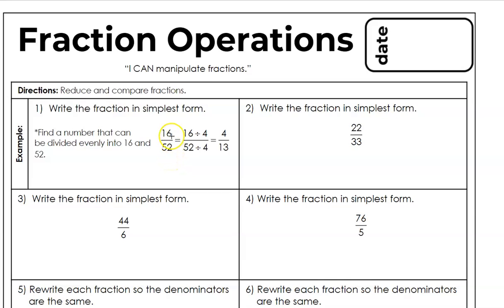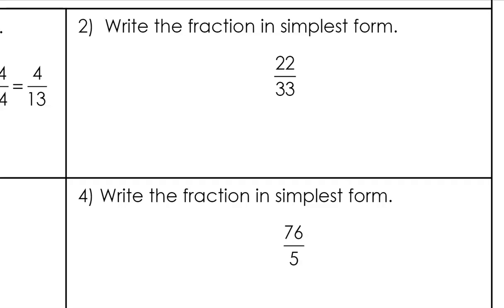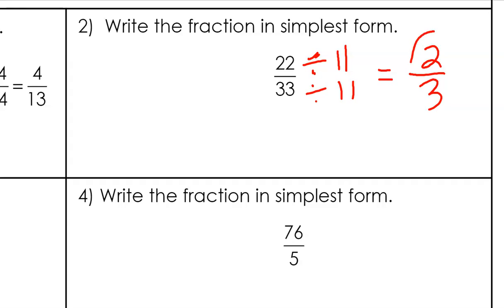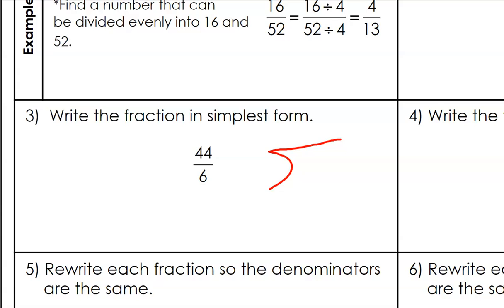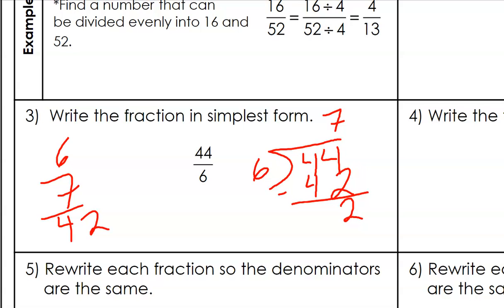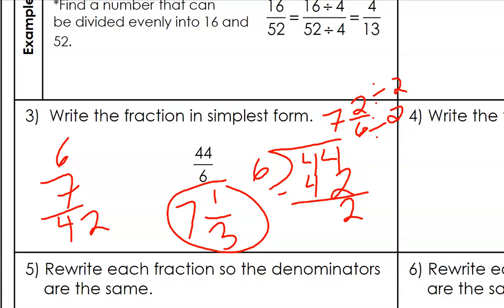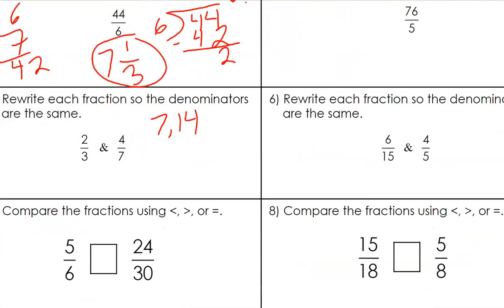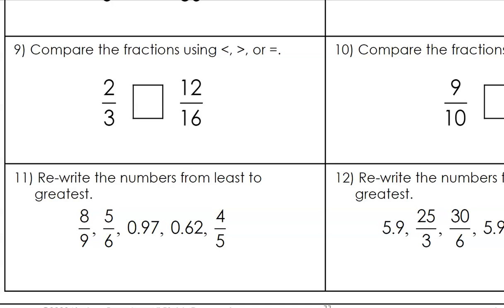Q1W1 D4 Math1 Fraction Operations